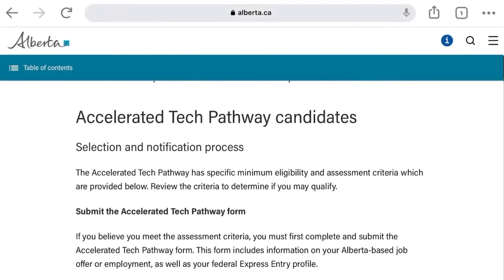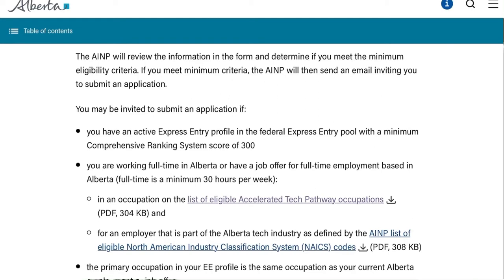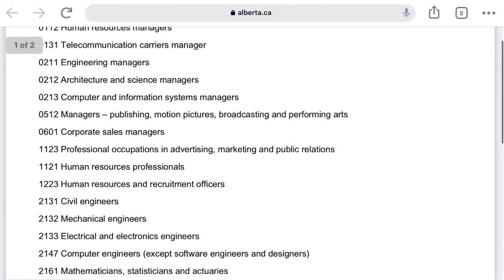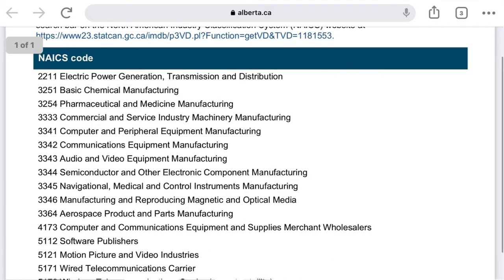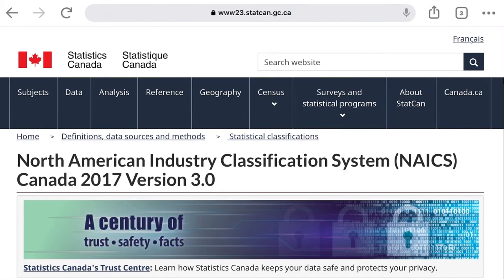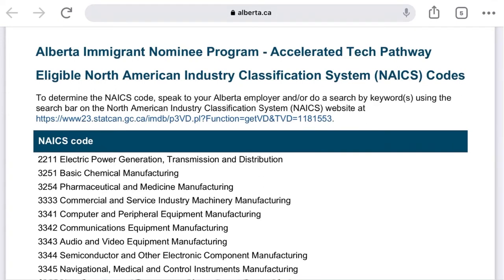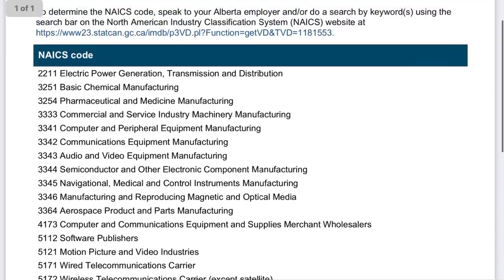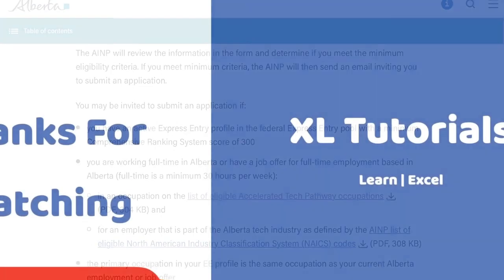NOC and NAICS || AAIP (Formerly AINP)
Join Our Whatsapp Group, please join only 1 group, QR code to join the groups within the video.

Employer fees are illegal
Employers and employment agencies cannot charge employees fees for a job or employment offer. If an employer is charging you a fee of any kind, Call the Alberta government information line at 310-0000 and ask for Employment Standards or the Temporary Foreign Worker Advisory Office.